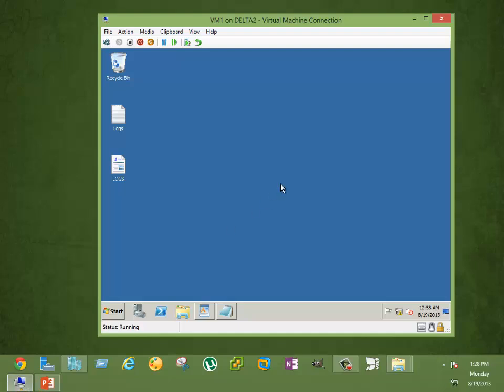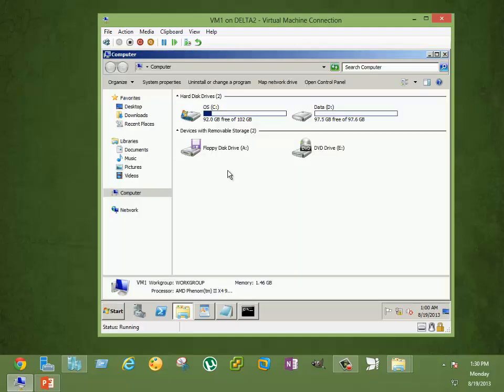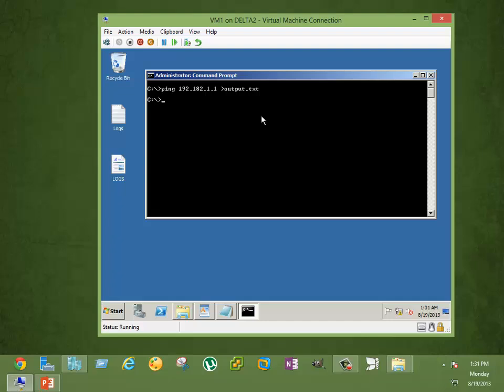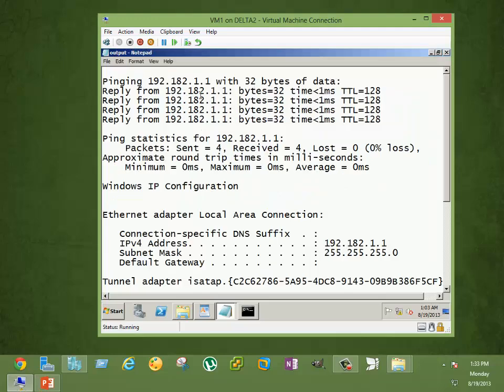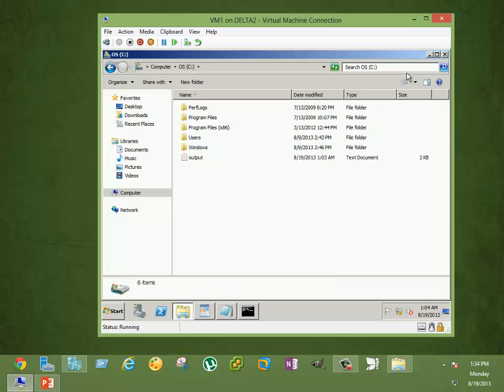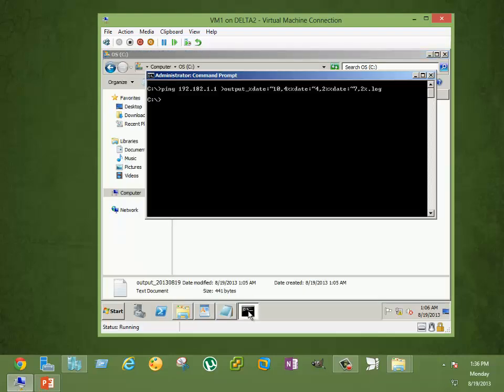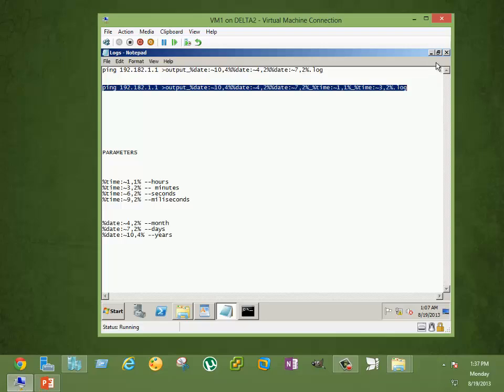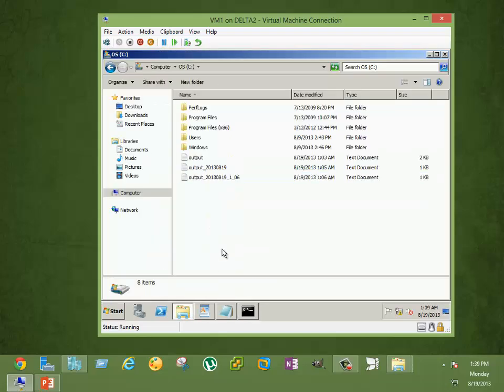Saving Output Results with Date and Time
A very simple technique to save all our command prompt, batch scripts outputs to a file, with date and time of execution. Very handy and very useful for all System administrators, testers or developers.